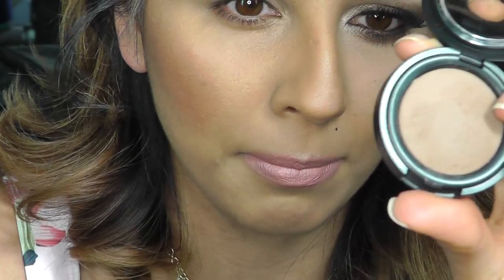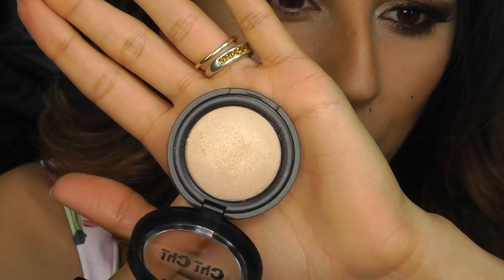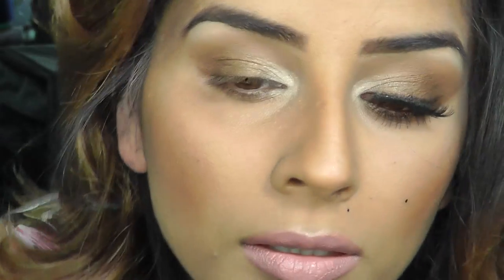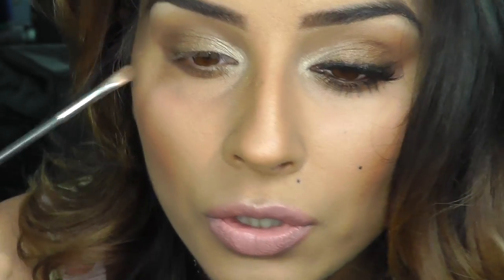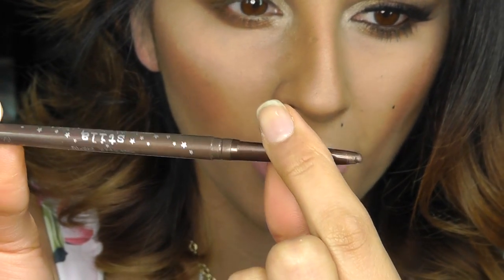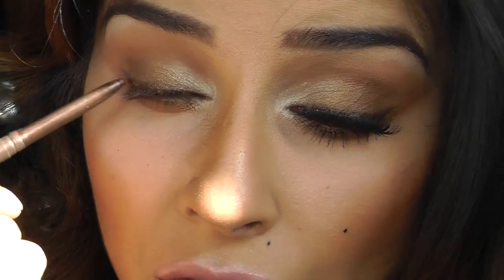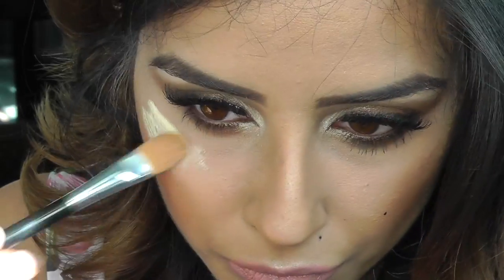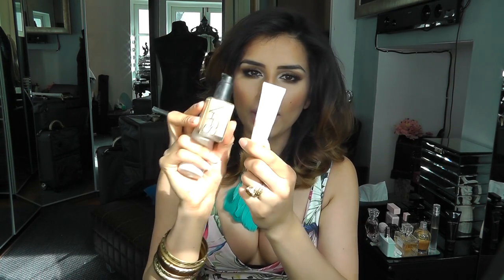Bronze/Glowy Makeup (Chi Chi Cosmetics/Lilly Lashes/Soap&Glory/Rimmel/Sheerglow)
I love bronze makeup looks! I'm going on holiday in a few days and I can't wait to wear this look :) Full product list at the bottom of this post. Enjoy xx

CAMCORDER - Panasonic SD90 to film
CAMERA - Canon S110 for photos
AUDIO - Built-in
LIGHTING - Ikea Hollywood Lights (MUSIK) with energy saving 'cool white' bulbs (6500 Kelvin) from Ryness and F&V K4000s x3 LED lights and HDR-300 Ringlight

Primer - NYX Eyeshadow Base (ESB03)
Eyeshadow - Chi Chi Cosmetics Baked Eye Shadow (I'm Every Woman - matte brown / Don't Stop Believin - shimmery brown / If I Could Turn Back Time - pearl eggshell colour / Crazy In Love - warm brown)
Concealer - MAC Prep & Primer Highlighter (Bright Forecast / Light Boost)
Powder - Ben Nye Luxury Loose Powder (Banana)
Eye Pencil - Stila Smudge Stick Waterproof Eye Liner (Lionfish)
Mascara - Maybelline Great Lash (Very Black)
Lashes - Lilly Lashes (Istanbul layered on top of Paris)

Other products
Illuminating Lotion - Soap & Glory Hocus Focus
Foundation - NARS Sheerglow (Barcelona) mixed with Rimmel Wake Me Up Instant Radiance Shimmer Touch (004 Shimmering Sand)
Contour - Dior Bronze (003 Amber Matte)
Blush - Natural Collection SunTint Bronzing Pearls (Sahara Sun)
Eyebrows - AVON Perfect Eyebrow Kit (soft brown)
Brow Bone Highlight - Chi Chi Cosmetics Baked Eye Shadow (To The Moon & Back)
Lip Liner - Bobbi Brown (Pale Pink 21)
Lipstick - Bobbi Brown (Pale Pink 21)

Necklace - Accessorize
Bangles - Primark

Chi Chi kindly sent me their eyeshadows and their lipsticks. I only use products that I enjoy using. I never ask for money or to be sent free makeup. Companies send them to me on their own accord. If I like it I'll use it, if not then I won't.